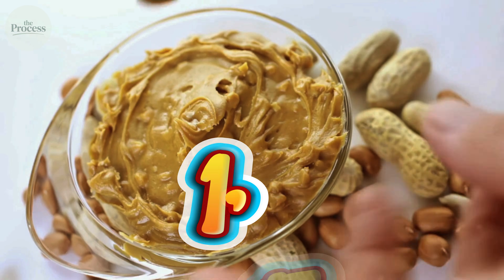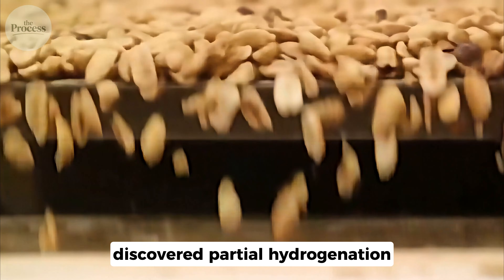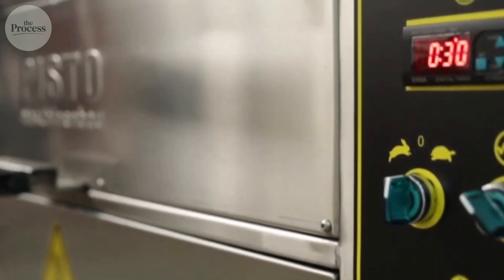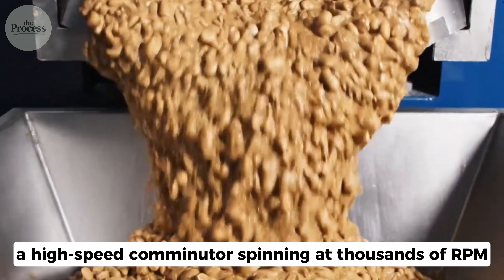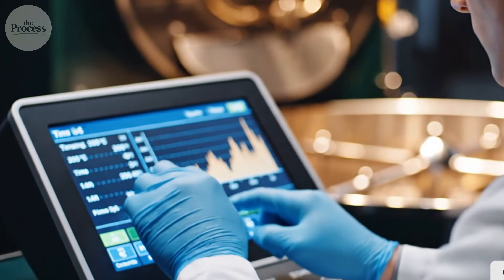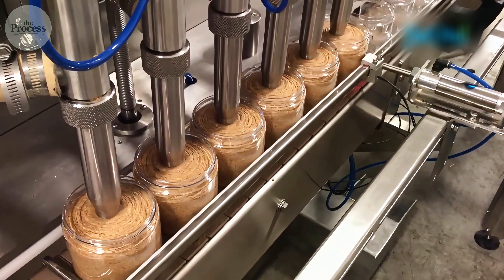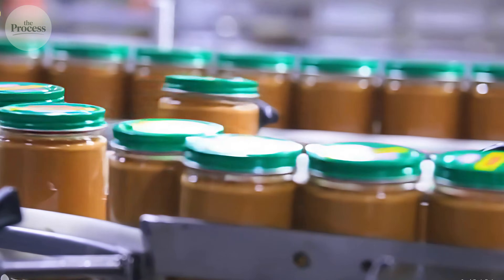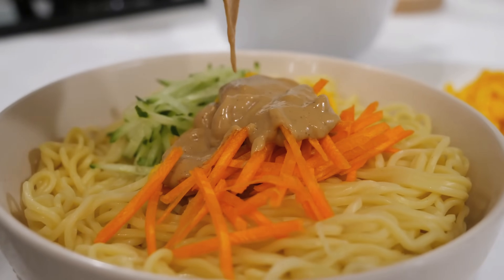How Peanut Butter Is Made – America’s $2 Billion Obsession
How Peanut Butter Is Made – America’s $2 Billion Obsession | THE PROCESS

The peanut butter manufacturing process is a precise sequence of thermal and mechanical engineering designed to convert raw legumes into a stable emulsion. Achieving the ideal texture requires strict control over roasting temperatures and the subsequent rapid cooling of the crop to prevent oil separation. Through high-shear grinding and the integration of specific stabilizers, the industrial system ensures a uniform consistency across millions of units. This video examines the mechanical constraints and chemical transitions involved in large-scale production, documenting how raw materials move from the soil through complex automated lines to reach the consumer.

00:00 – Intro
00:35 – The Accidental Invention
01:41 – From Field to Factory
02:43 – The Transformation
03:42 – The Separation Problem
04:39 – The Label Game
05:39 – The Shopping Hack
06:36 – The Complete Picture
07:29 – Outro